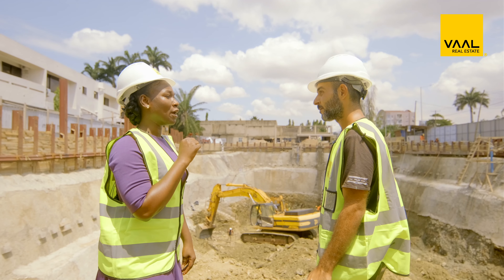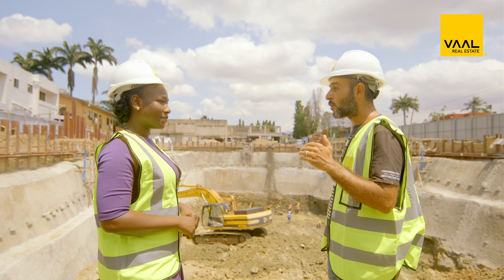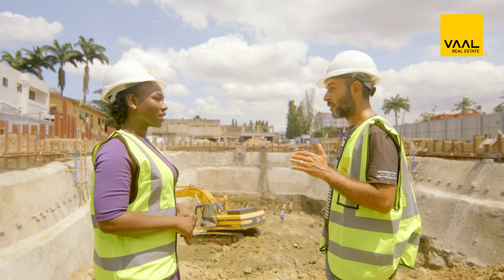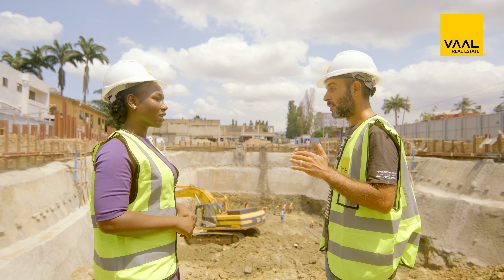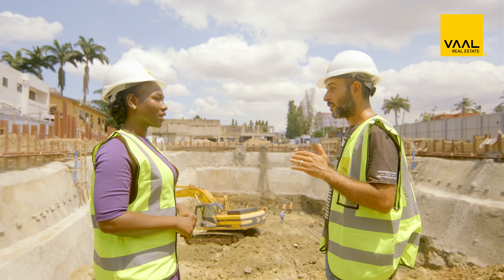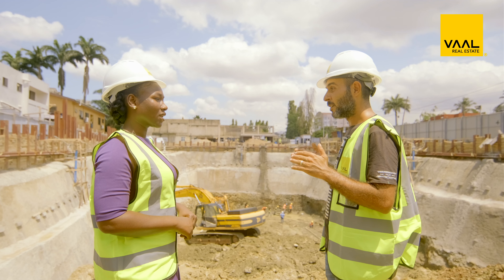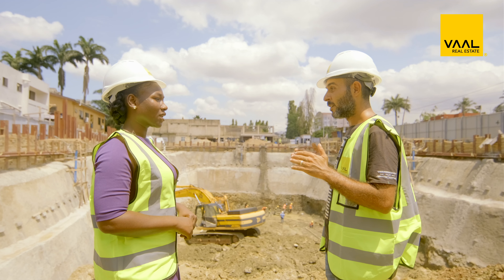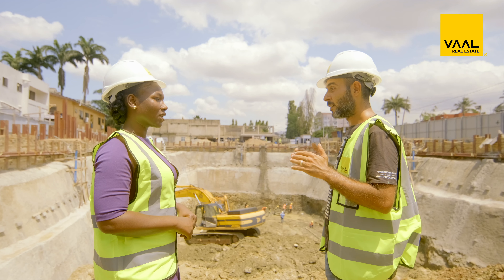Harmonia Residences: Beautiful New Development Making Progress In May 2023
Harmonia Residences is a real estate project developed by Vall Real Estate, a prominent real estate development company. The project is located in the Airport , Accra . It is designed to offer luxury living spaces with modern amenities.

The project comprises two towers, each with 20 floors, and a total of 104 apartments ranging in size from 2 to 4 bedrooms. The apartments are designed to be spacious, modern, and functional, with high-quality finishes and materials.

Harmonia Residences offers a range of amenities, including a fitness center, a rooftop pool, a social area, a children's play area, and 24-hour security. The project also features sustainable and environmentally friendly design elements, such as energy-efficient lighting and water-saving features.

Overall, Harmonia Residences is designed to provide its residents with a luxurious and comfortable living experience, with a focus on quality, sustainability, and modern living